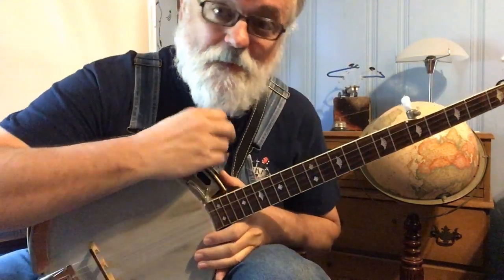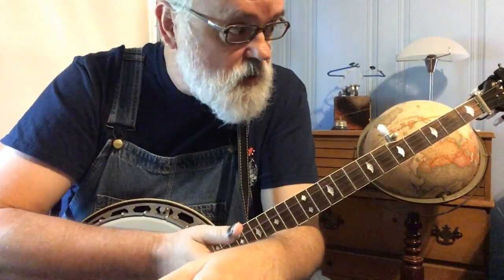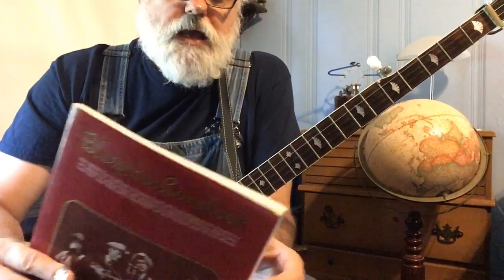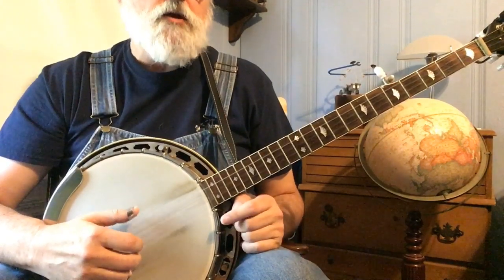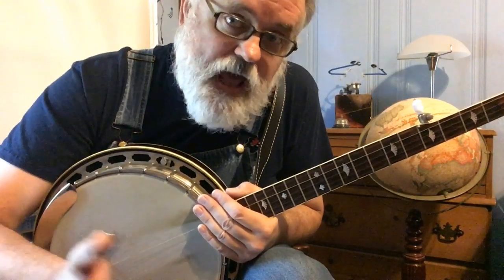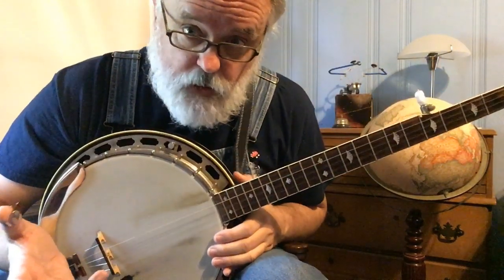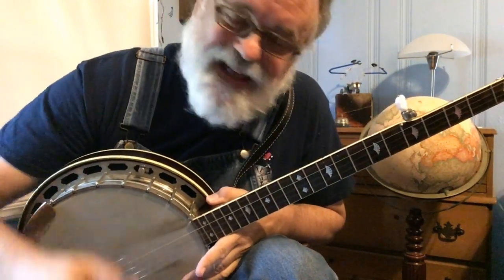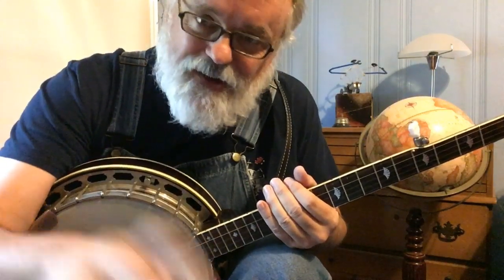Learn to Play Beginning Backup Bluegrass Banjo - Lesson 1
The Bluegrass Songbook by Peter Wernick

The Old-Time String Band Songbook

I'm pretty sure the old songbook I showed is long out of print, but it's nothing special.  Find a book you like and go for it!

I'm playing my Recording King M5 in this video.